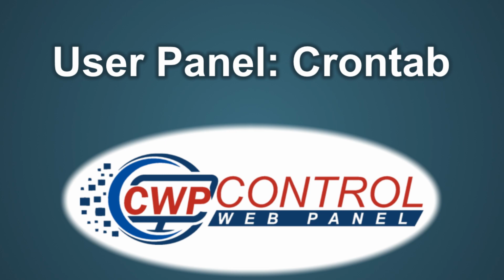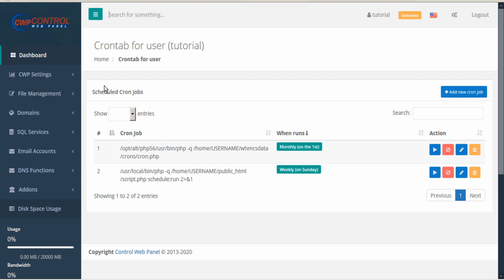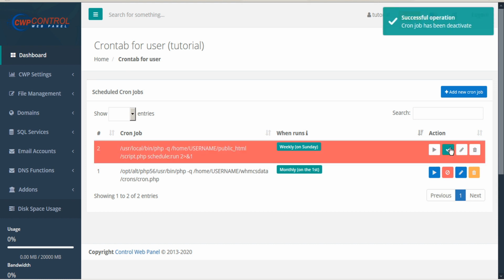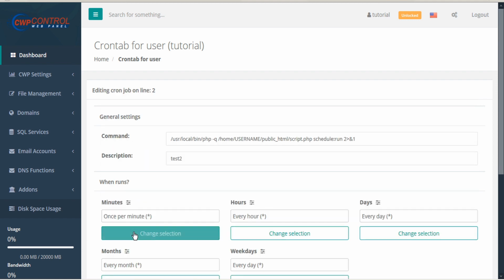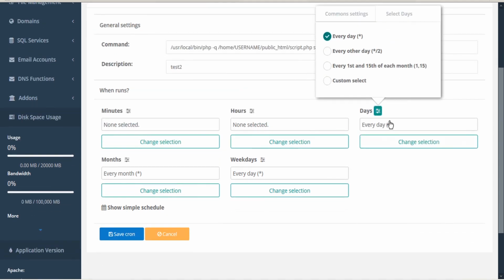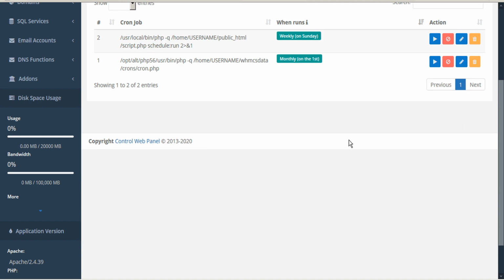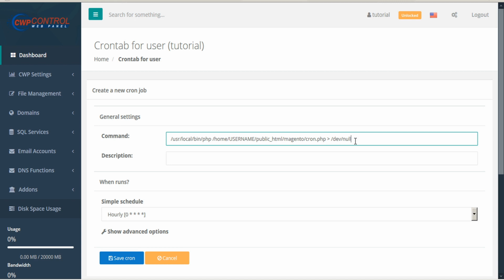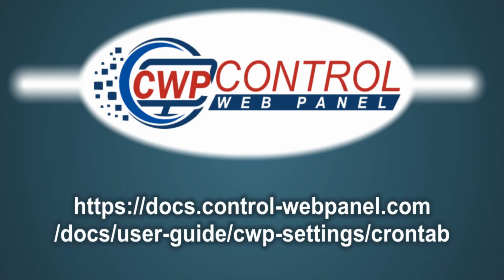CWP - User Panel: Crontab tutorial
Instruction for the usage of crontab in the CWP User Panel.